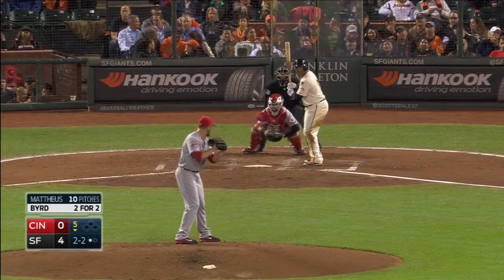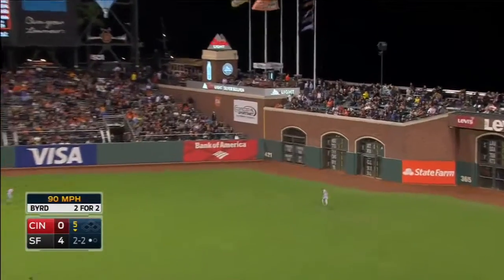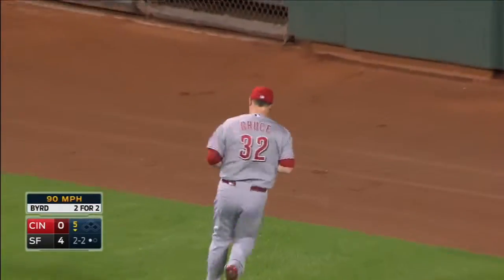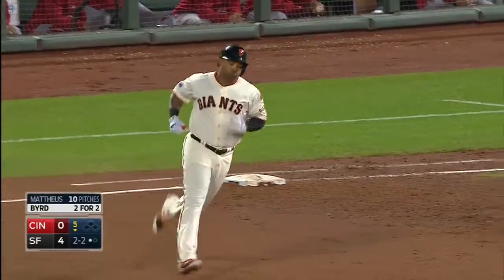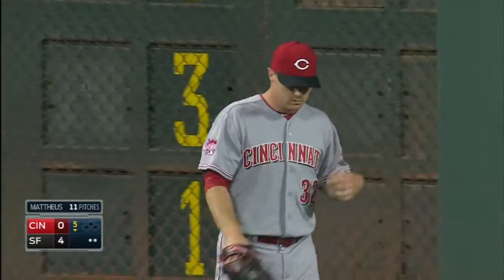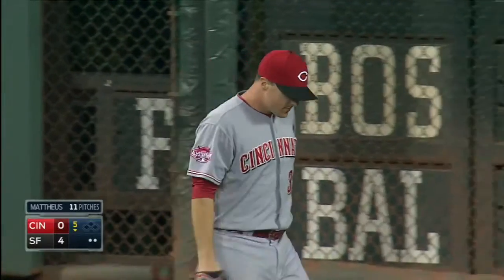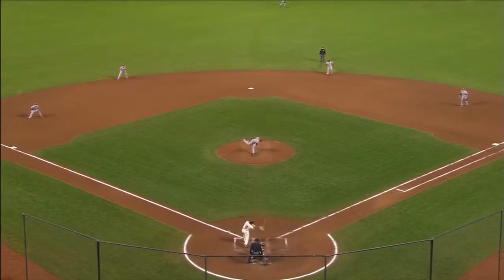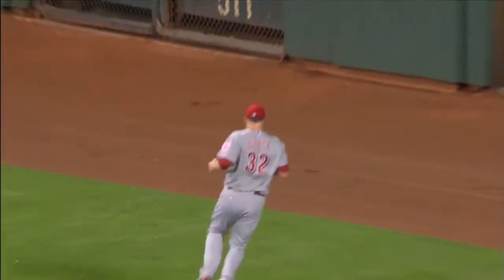CIN@SF: Bruce makes running over-the-shoulder grab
9/16/15: Jay Bruce tracks down a line drive to right center field and makes a nice over-the-shoulder catch on the run in the 5th